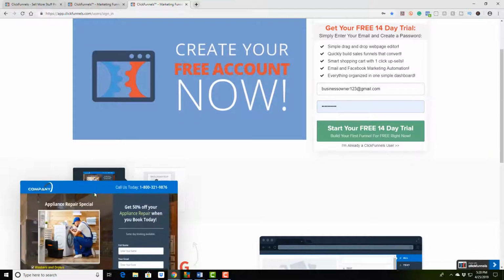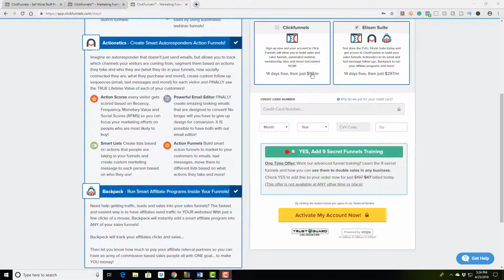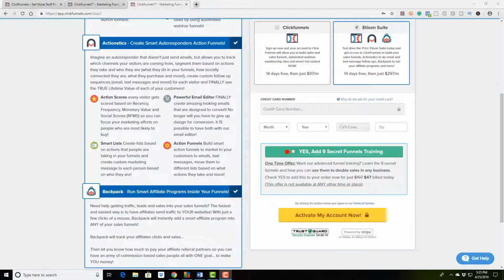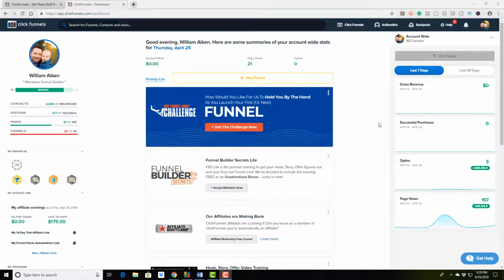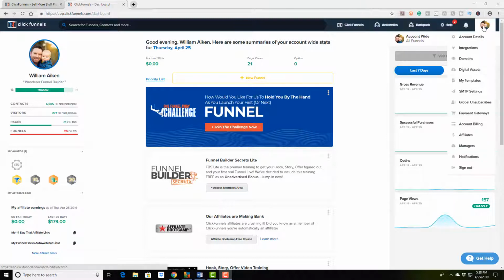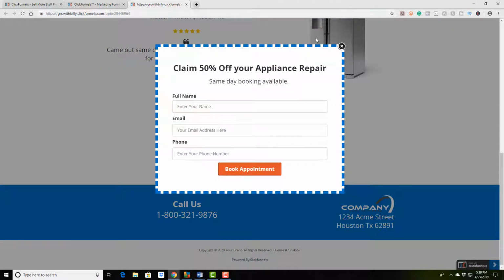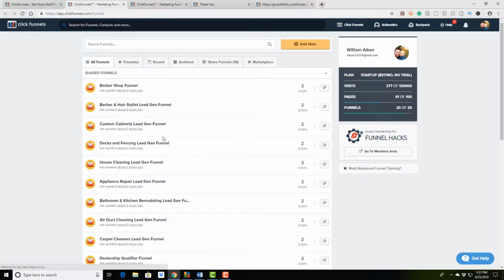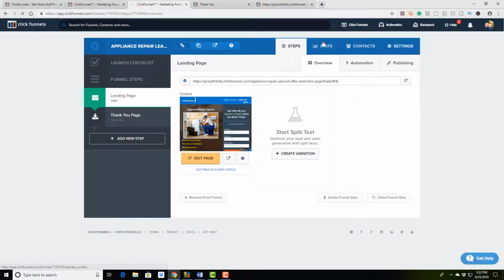How To Download A High Converting Sales Funnel - FREE Templates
In this training module of the free Next Level Marketing Course, we will be looking at downloading your sales funnel templates for you to start using today.

🔥 This is a training where you will learn the few key ingredients needed to be successful

Below is a list of sales funnel templates for you to use for your digital marketing needs. Simply click on each link (or copy and paste each link in a new tab) and follow the instructions from this training module:

Top Picks On Tools To Help You Become Successful:
🔥 Best Software I Use Daily To Grow My Business:

As digital marketers, we know that using a high converting sales funnel is absolutely crucial in growing your business, and having access to a high-quality sales funnel template with sales funnel tutorial training is key.

The purpose of this Next Level Marketing Course is to teach you how to build a sales funnel, create a good lead magnet, sales funnel marketing, and lead magnet funnel tutorials that show clear step by step training on how to make a sales funnel from scratch work with these free sales funnel templates. I have tried to make this course so easy that you can call it marketing 101.

👉  In the next video of the Next Level Marketing Course, we will look at how to edit, change and update these sales funnel templates that apply to your specific digital marketing offers and services.

If you really want to be successful, this is where I would start